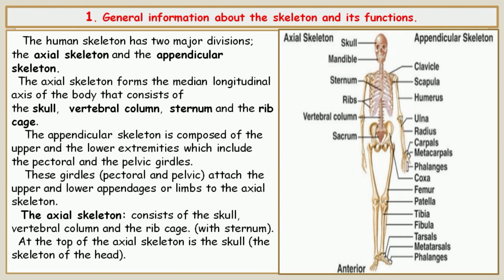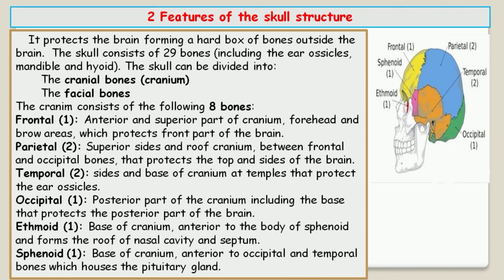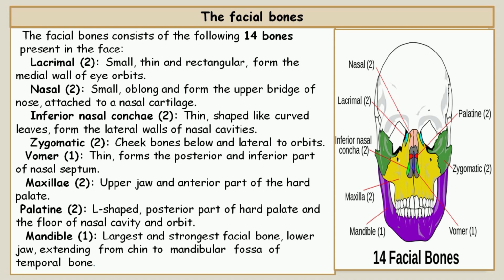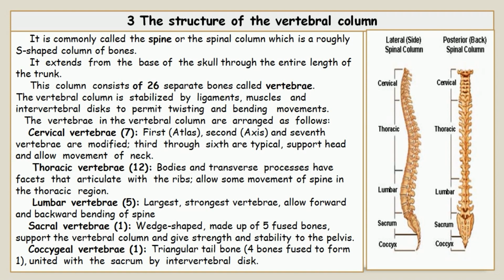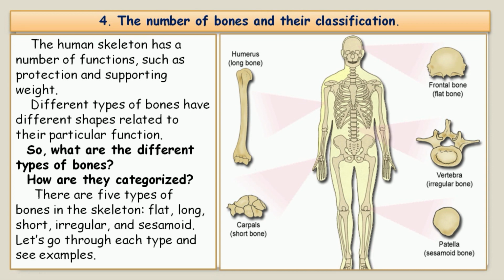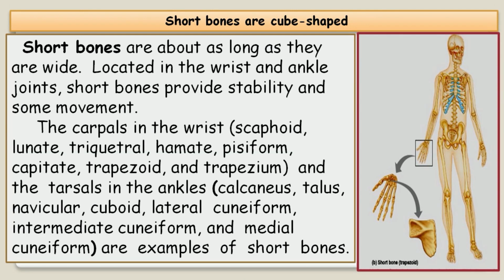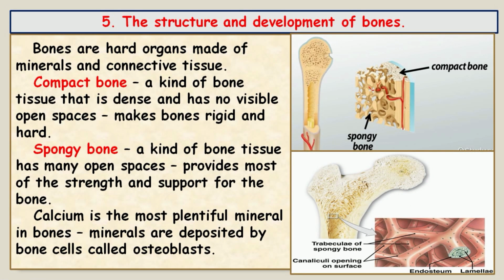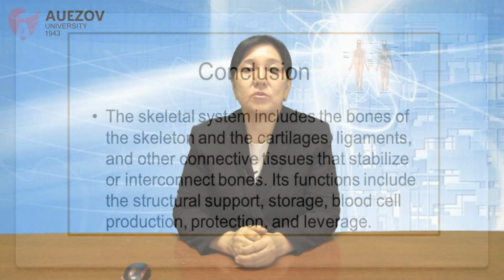Кидирбаева Х.К. - 7. The doctrine of bones Osteology